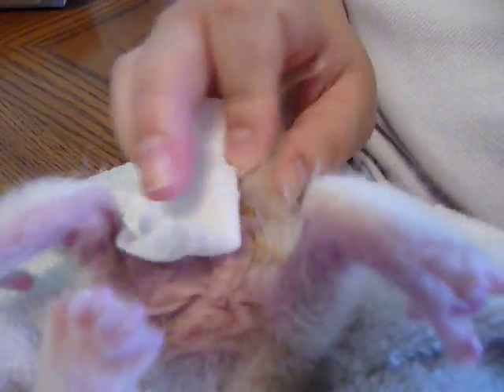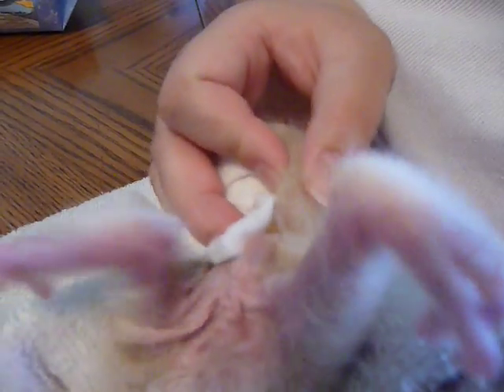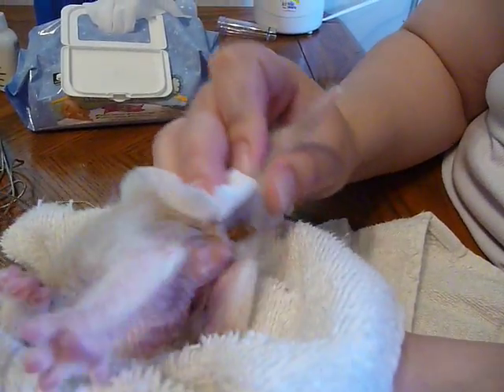How to make a kitten poop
Leslie shows how to restrain a kitten in order to stimulate it to urinate and defecate.